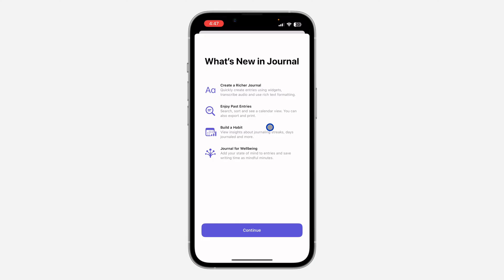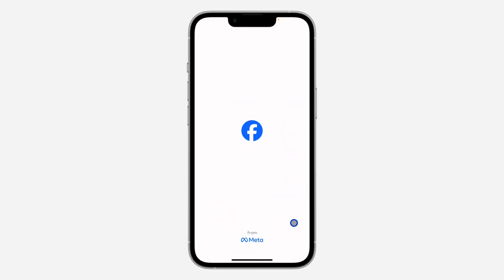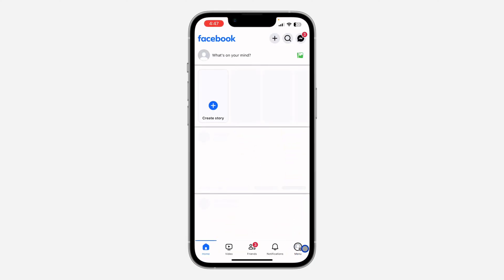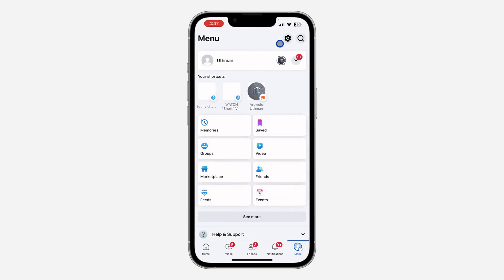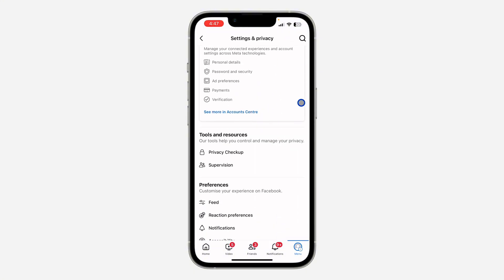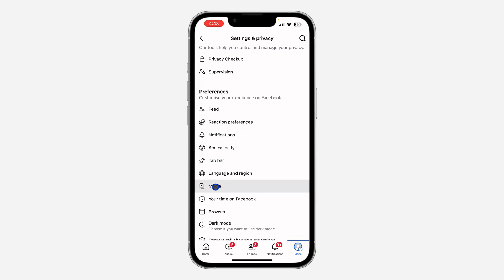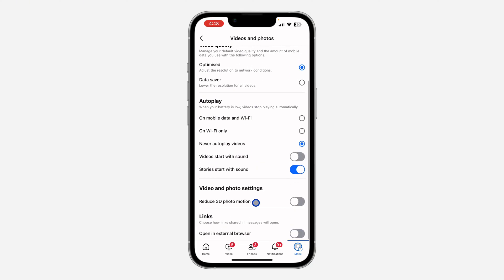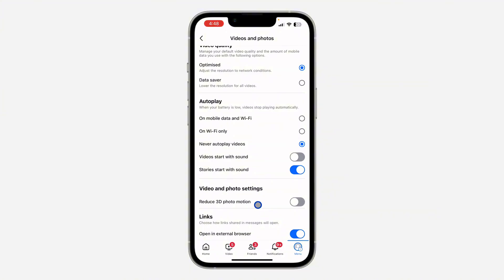How to Open Facebook Links in External Browser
Learn how to open Facebook links in an external browser with this straightforward guide. We'll show you the steps to adjust your settings so that Facebook links open in your preferred web browser instead of the Facebook app. Whether you're on an iPhone or Android device, follow along to take control of your browsing experience and access Facebook content with ease. Watch now and customize your Facebook link handling for greater flexibility!